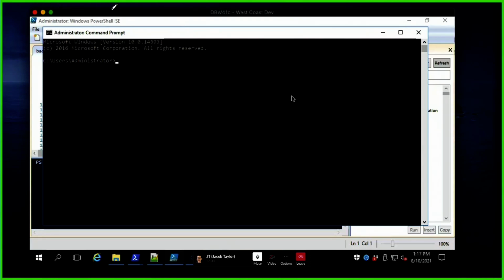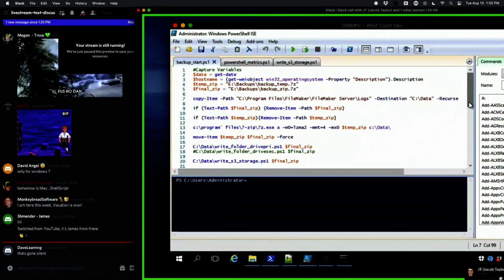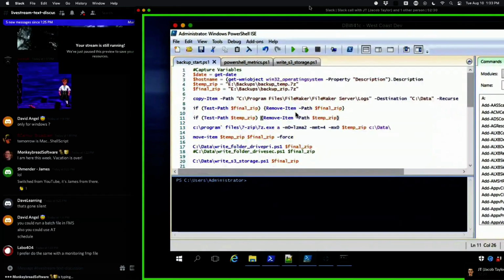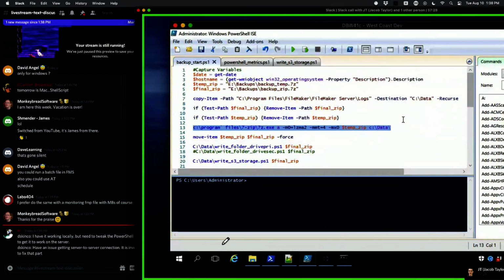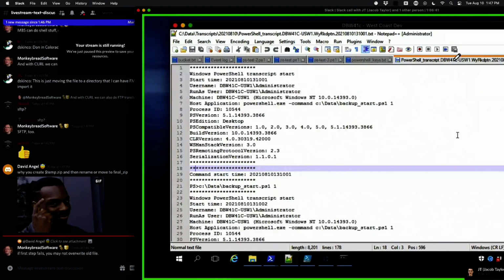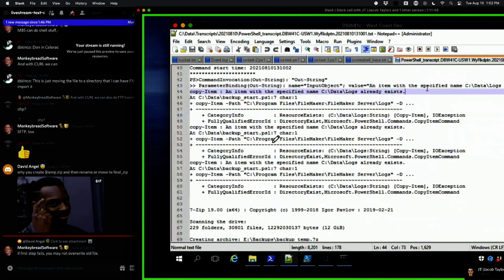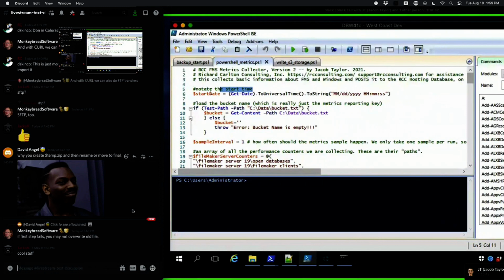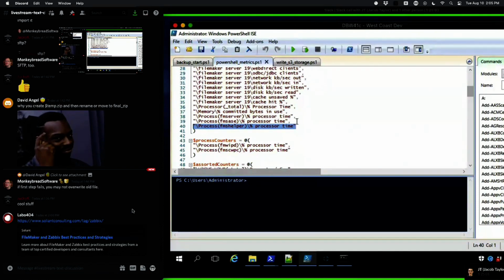PowerShell on Windows with FileMaker with Jacob Taylor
Sometimes you need some extra capabilities when setting up your Windows FileMaker Server.  PowerShell on Windows allow for pretty unlimited control and programming of a Windows Server.  Zip Files, direct them to alternate locations, upload to Amazon S3, etc.

FMTraining.TV
2122 9th St., Suite 102